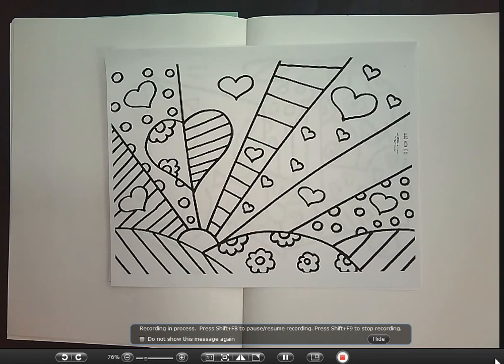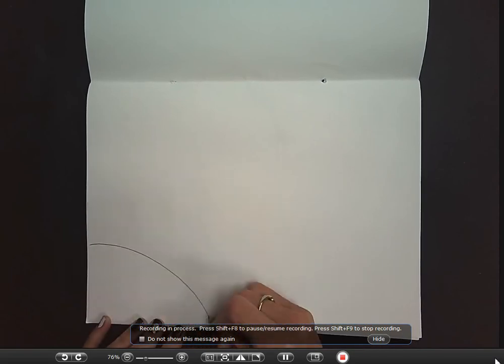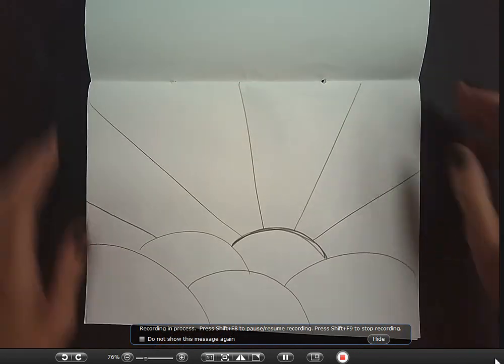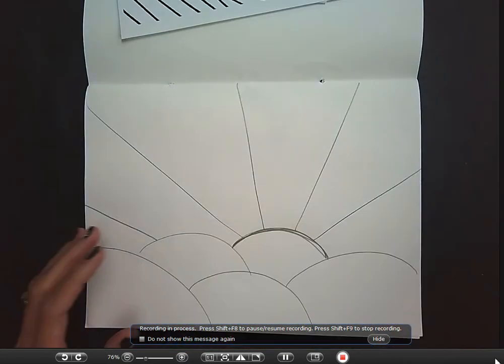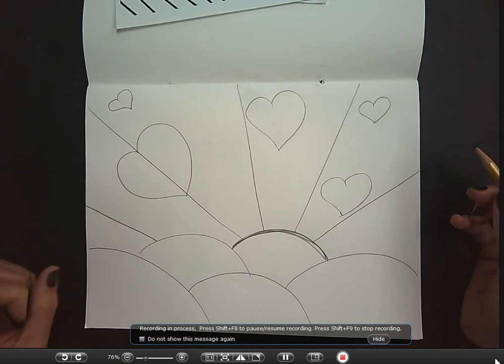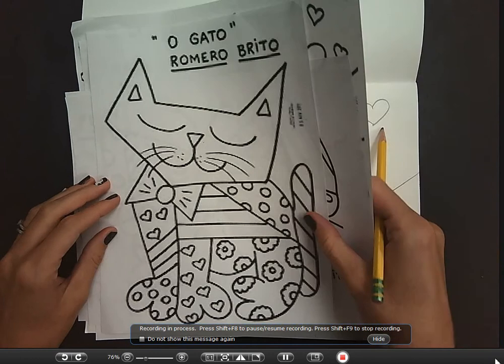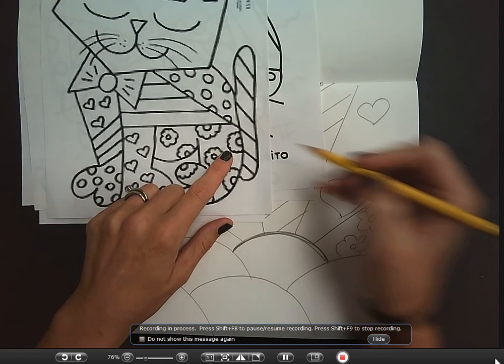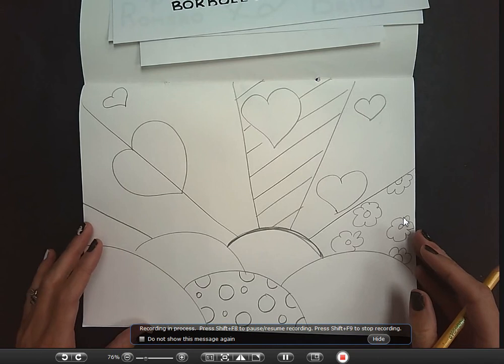Romero Brito sketching